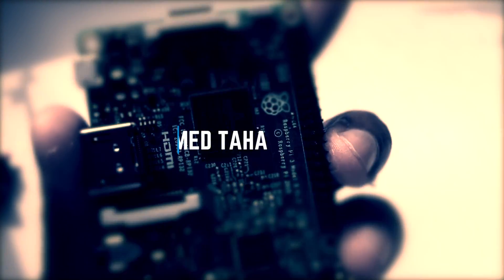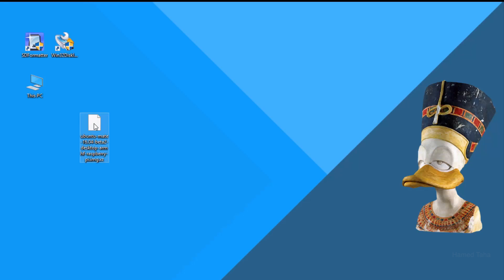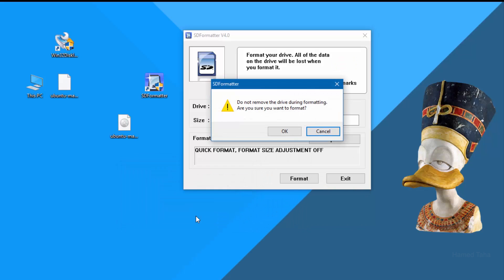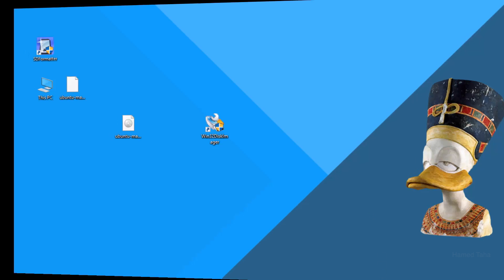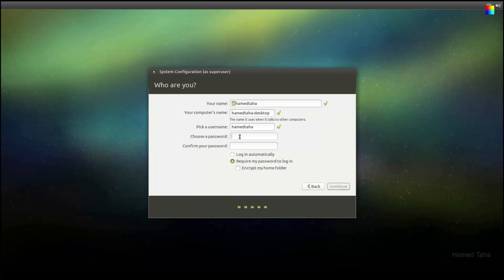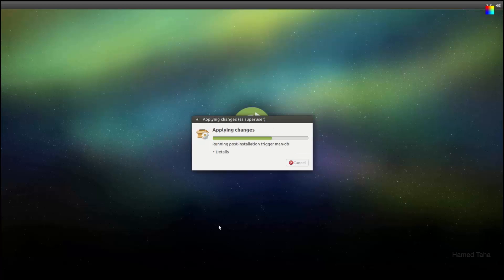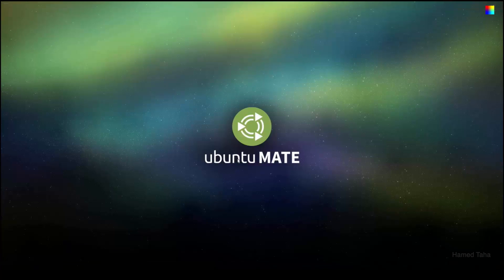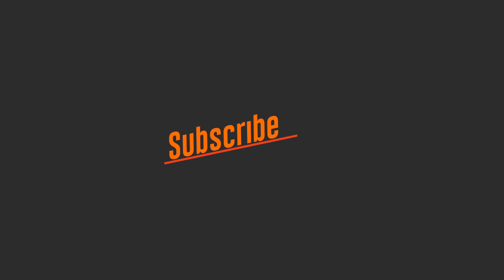Installing Ubuntu Mate on Raspberry Pi 3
well this is my very first English YouTube video about Installing Ubuntu Mate on Raspberry Pi 3